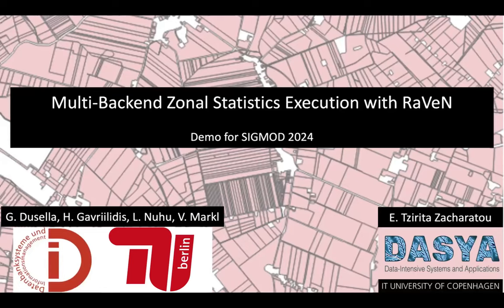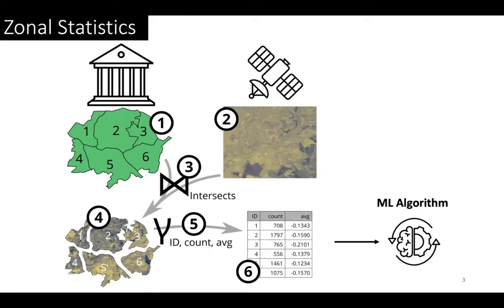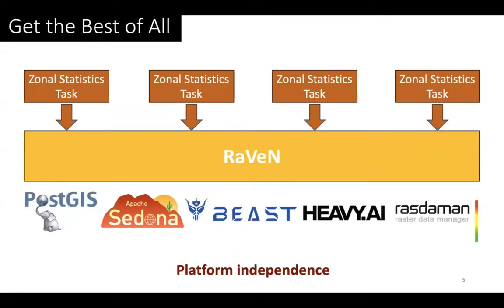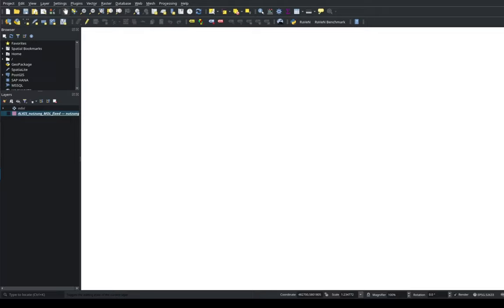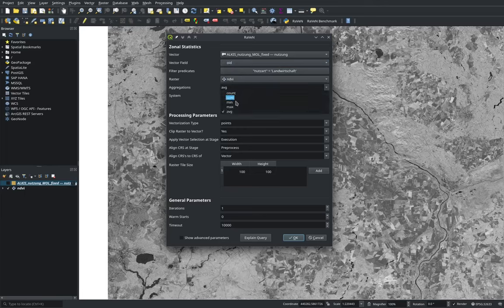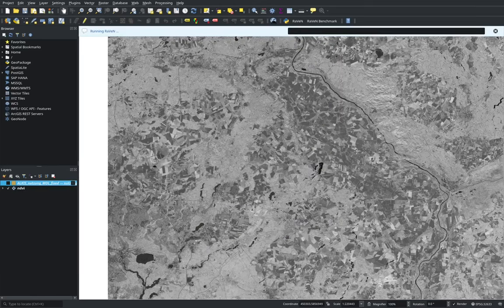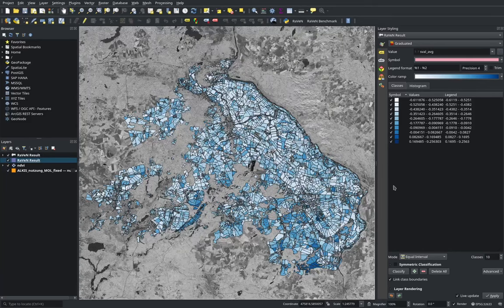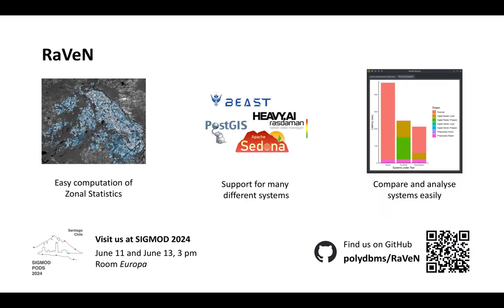SIGMOD Demo 2024: Multi-Backend Zonal Statistics Execution with RaVen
When dealing with geospatial data for applications like earth observation, combining vector and raster data to compute zonal statistics is a common challenge. With geospatial systems like Sedona, Beast, Rasdaman, and Postgis each offering unique APIs and performance characteristics, how do you choose the best one?

That’s where RaVen flies in. We designed RaVen as a middleware to simplify geospatial analytics. RaVen features a domain-specific language tailored for zonal statistics and seamlessly integrates multiple geospatial systems to ensure efficient execution. In our demonstration, we will showcase RaVen through our QGIS plugin for interactive geospatial analytics!

This is joint work with Gereon Dusella, Haralampos Gavriilidis, Laert Nuhu, and Volker Markl.